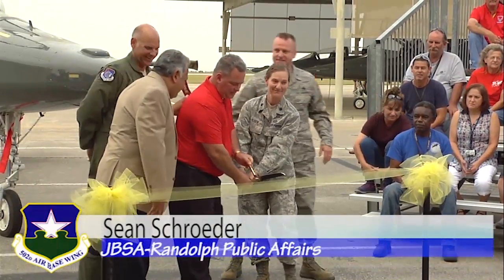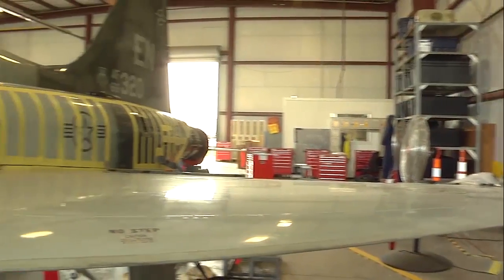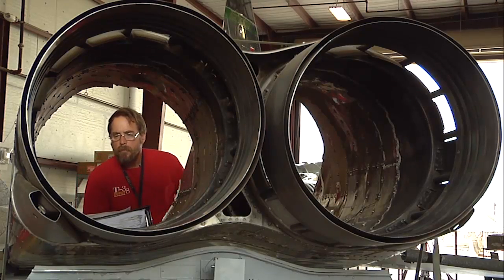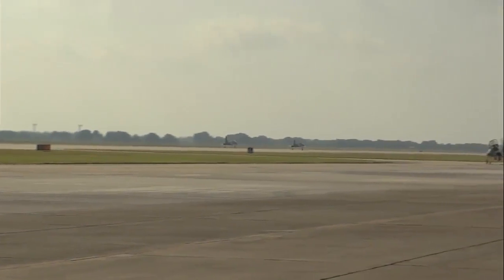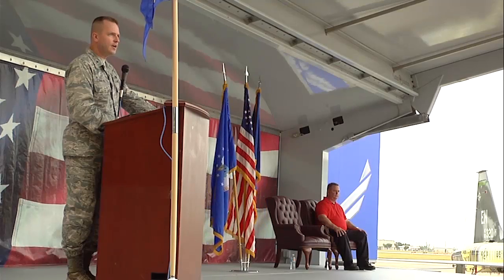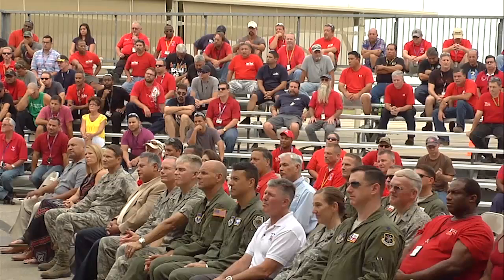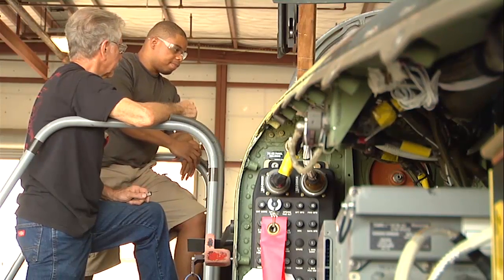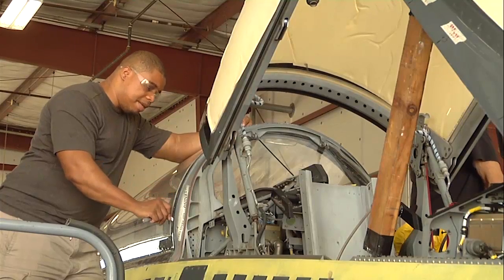T 38 Pacer Classic III Modification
The 575th Aircraft Maintenance Squadron hosted a roll out ceremony for their first production aircraft for the Pacer Classic III modification to the T-38 aircraft. The modification project will extend the life of the plane for up to 20 to 25 flying years. It is the largest modification ever to this airframe. The T-38 is vital to the Air Force mission because it trains pilots to fly a variety of fighter and attack planes. JBSA Homepage

4.4.7.3. We will not allow: Comments or submissions that contain vulgar, profane, hateful or abusive language or images; personal attacks of any kind; or offensive terms that discriminate against specific ethnic, national or racial groups. 4.4.7.4. Comments that are spam, are clearly "off topic," or that promote commercial services or products. Comments should be limited to those relating to the U.S. Air Force. Comments that make unsupported accusations will not be permitted.

The appearance of external links on this site does not constitute official endorsement on behalf of the U.S. Air Force or Department of Defense. The Air Force does not endorse any non-federal government organizations, products, or services. Air Force does not exercise any responsibility or oversight of the content at external link destination(s).